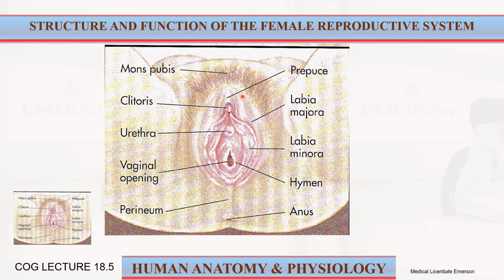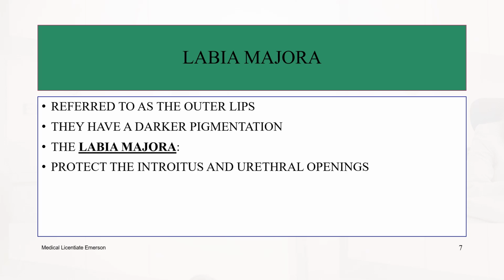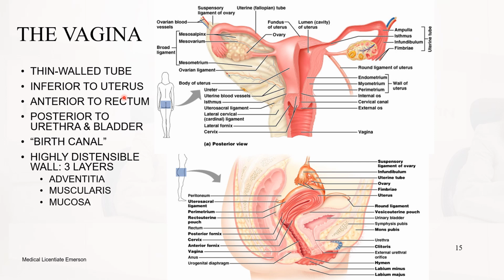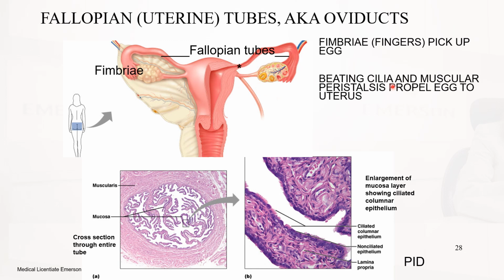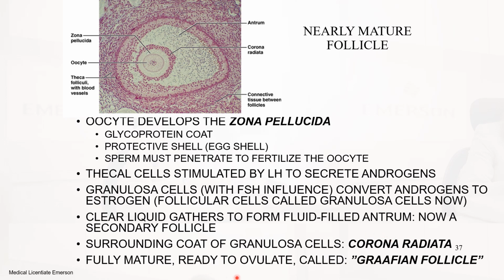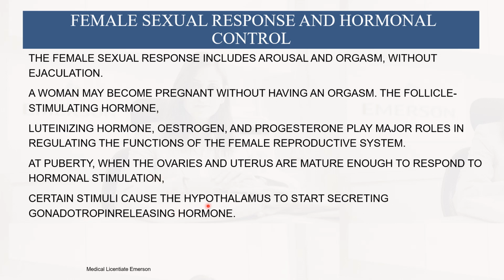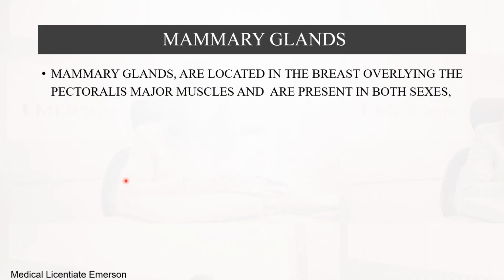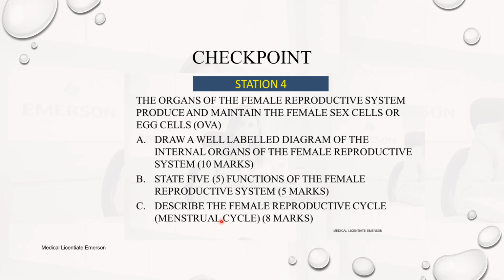Female Reproductive system ||Anatomy and physiology Lecture 28